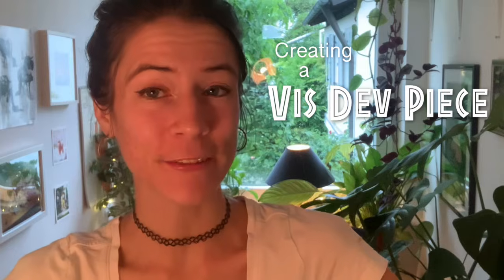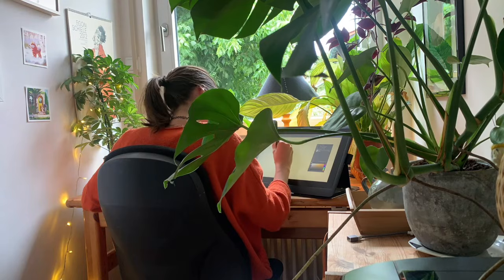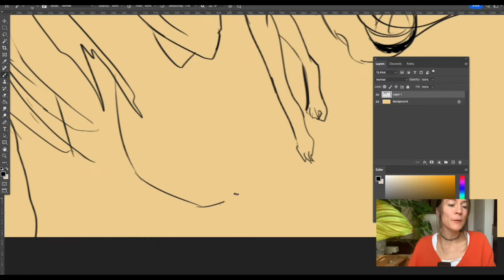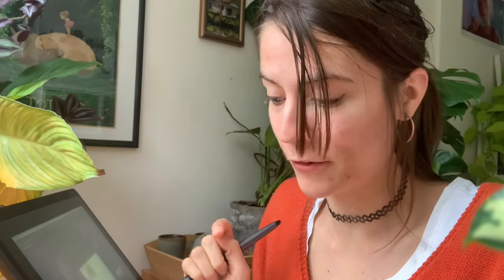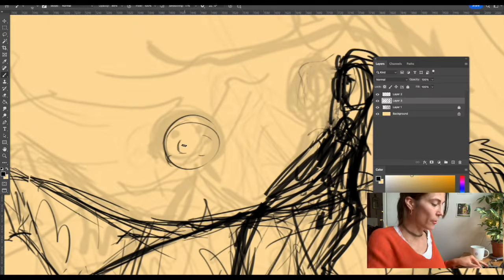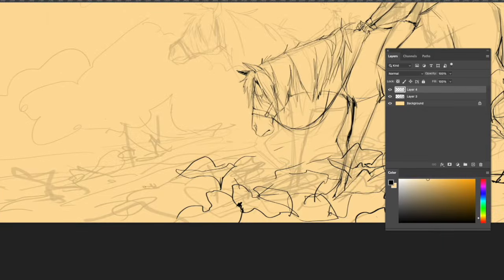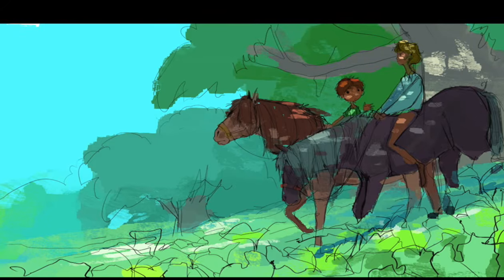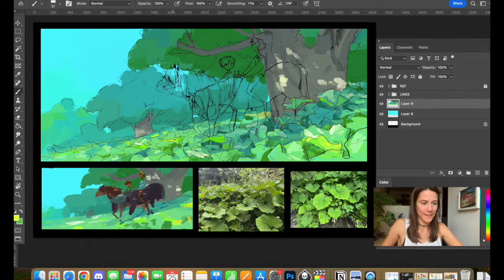My Digital Art Process: Creating a Visual Development Portfolio Piece from Start to Finish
Join me for a step by step painting session on a rainy day :) Here are all the steps that go into a Visual Development Piece that comes from the heart for me. How I learned to use reference in a helpful, non limiting way. How to push through the ugly stages that I'll always run into. And how to color feelingly!